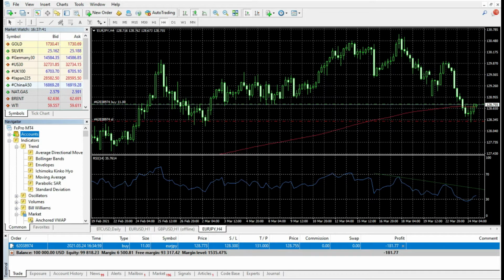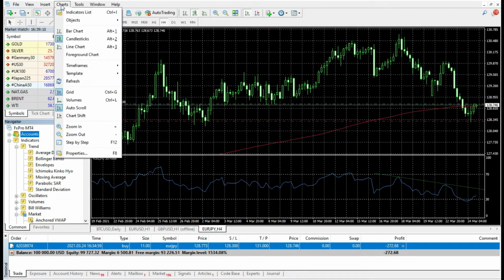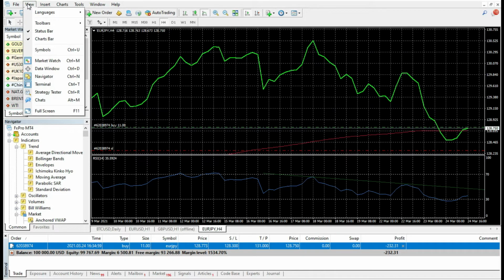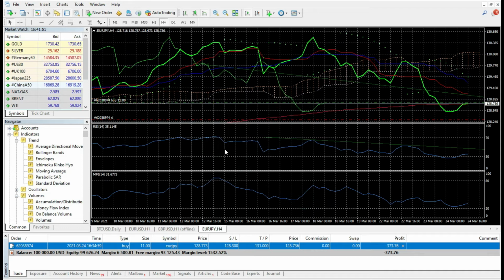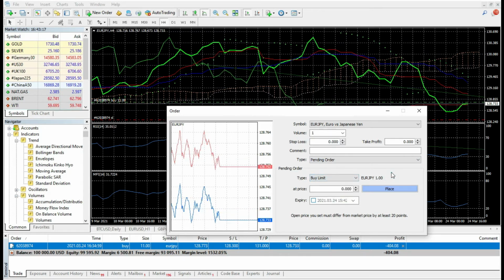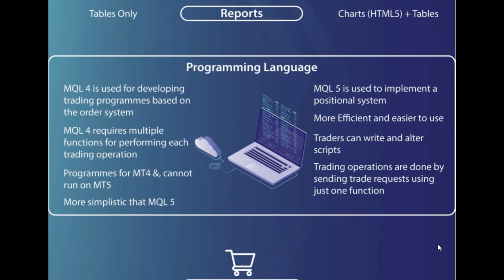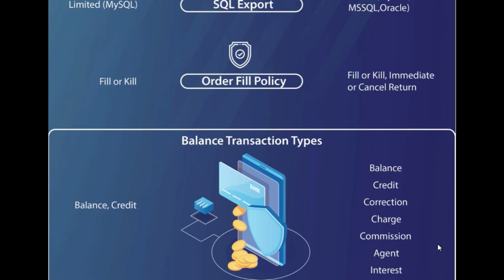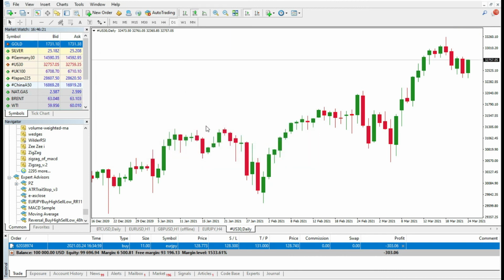What is MT4? - MetaTrader Platform Review for Beginners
We presented the MT4 platform, the most used software for online forex trading,  in a concise video.